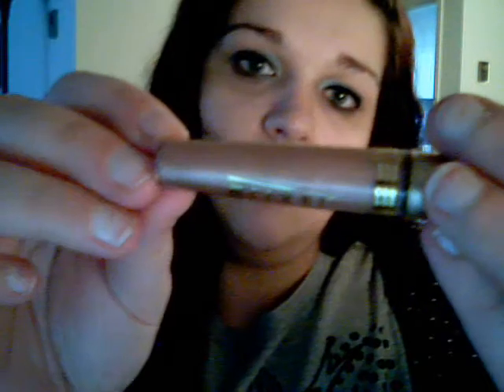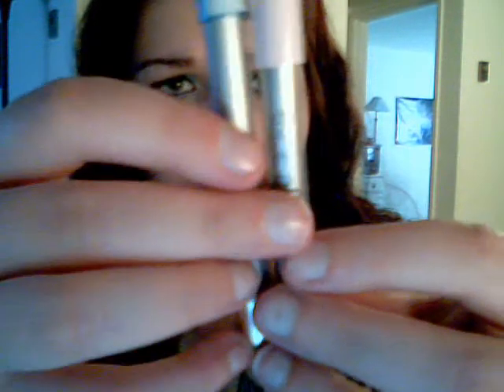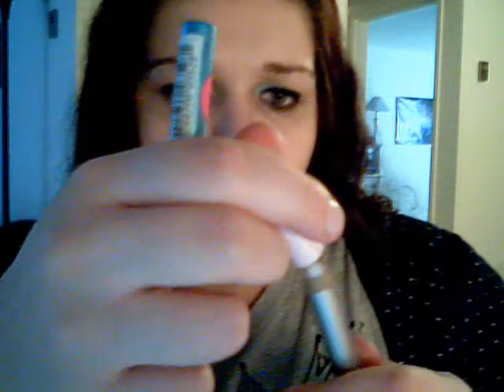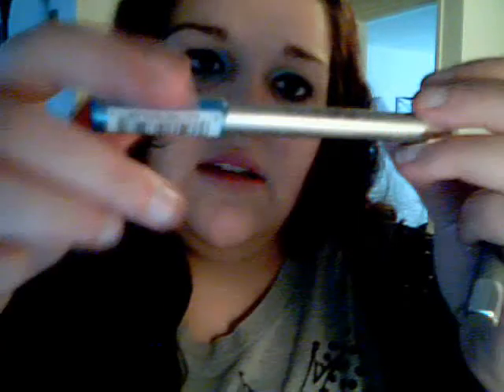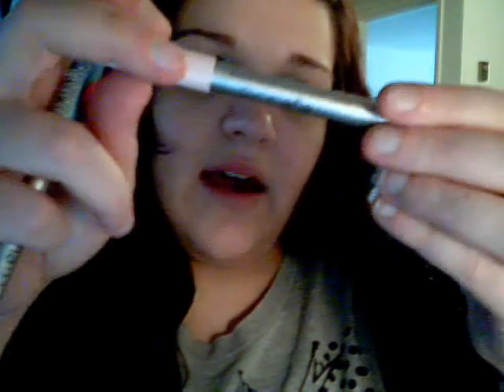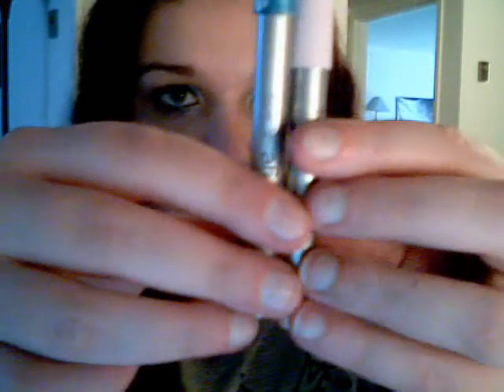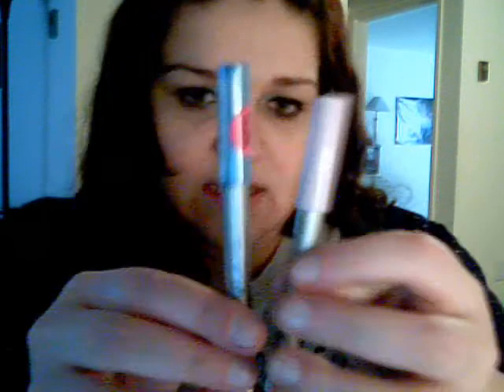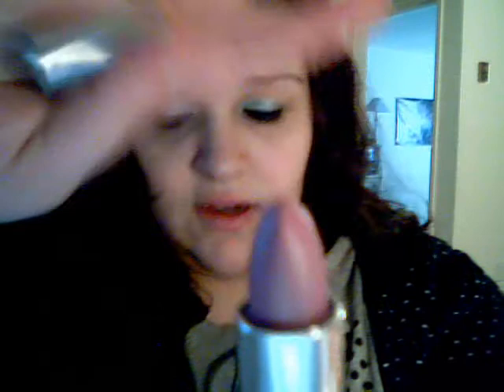CVS DRUGSTORE MAKEUP HAUL ***SALE BARGAIN ALERT***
This is a haul from CVS. Major 50-75% makedowns within the cosmetics section. Check it out!